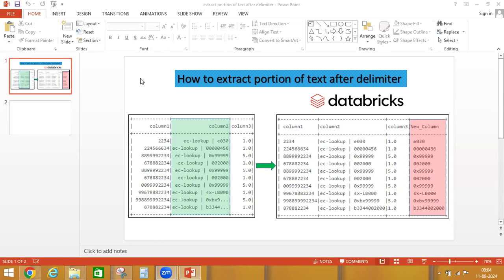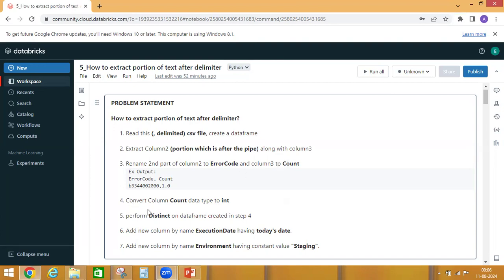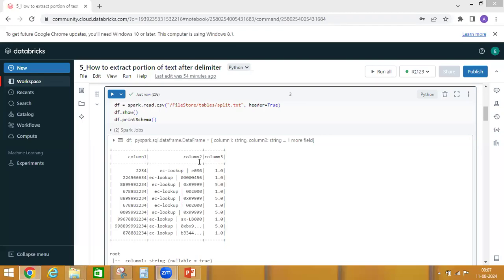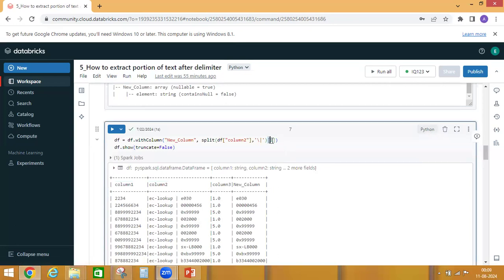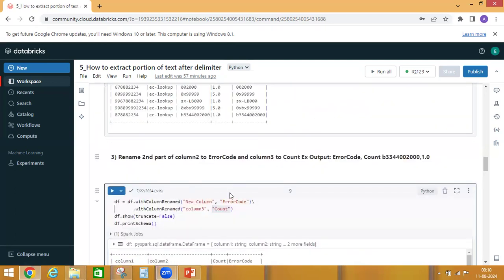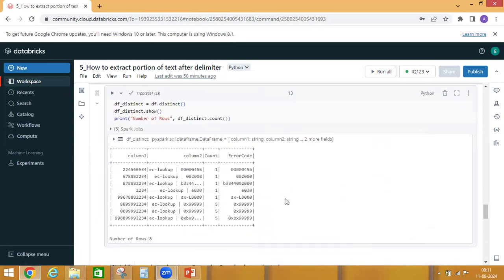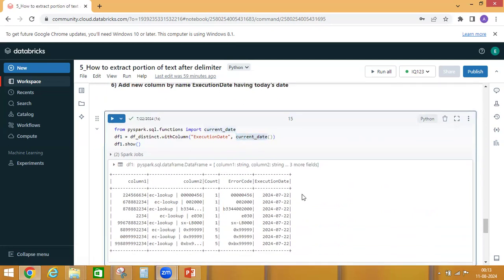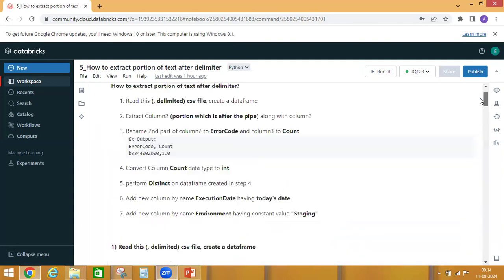16. Birla Soft PySpark Interview Question | Data Engineering | How to extract text after delimiter?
INTERVIEW QUESTION 16:
How to extract portion of text after delimiter using pyspark?

databricks spark tutorial
databricks tutorial
databricks azure
databricks tutorial,
databricks certification preparation
databricks cli
databricks azure
how to use split function in PySpark
split function with index in PySpark
break the string into pieces
split based on commas, slashes or any other character

Google Search 👇
interview questions on spark
interview questions on spark SQL
interview questions for pyspark data engineer